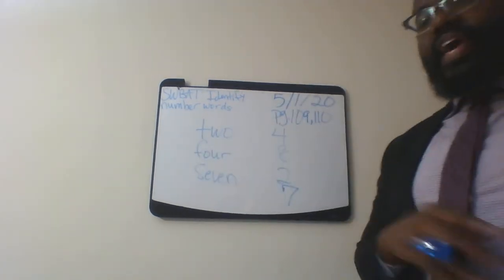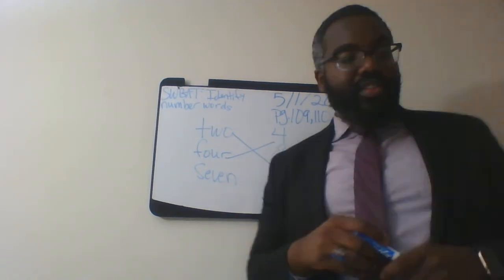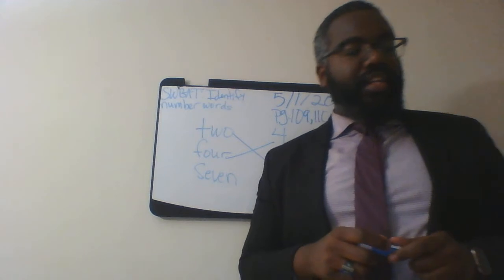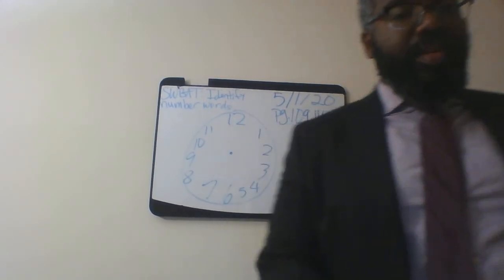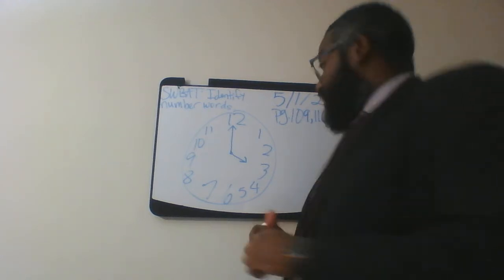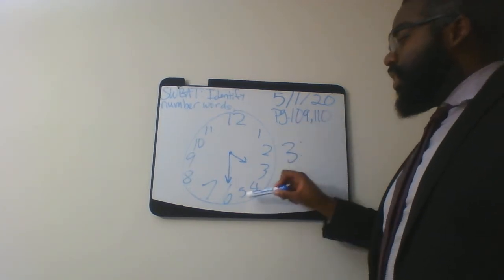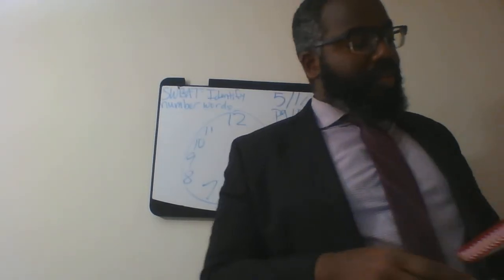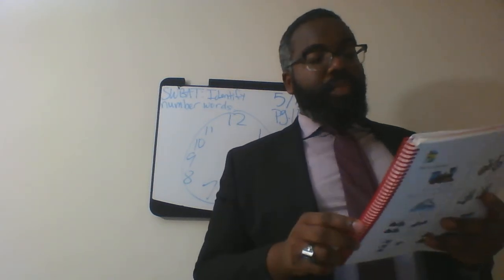Kindergarten Math Group 1 pages 109,110